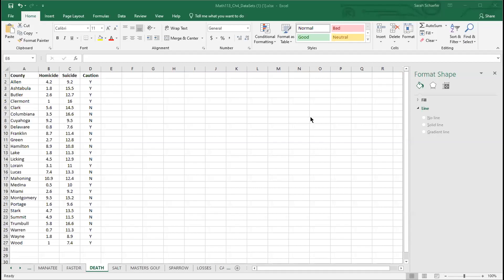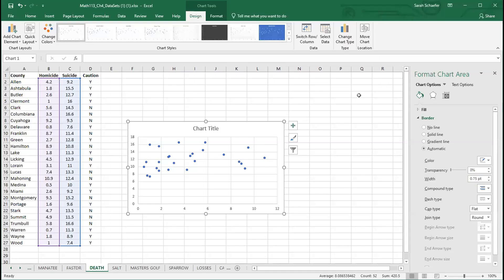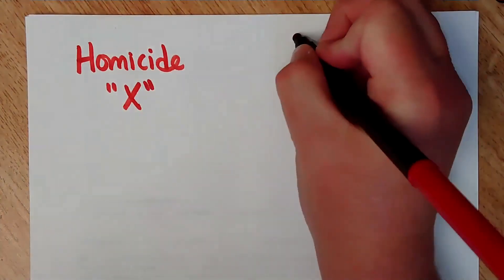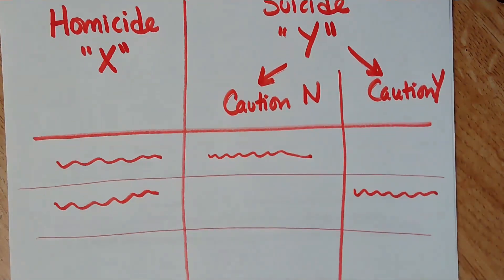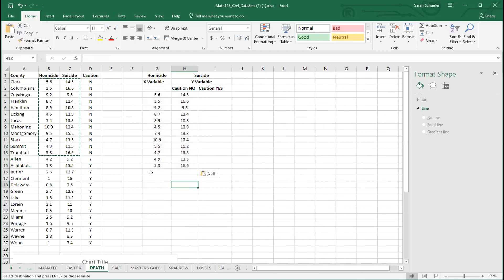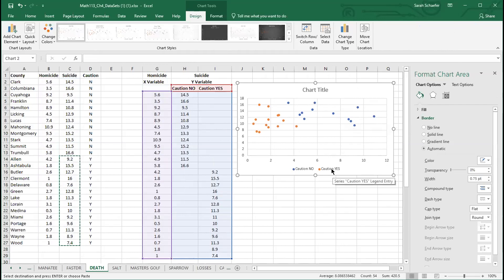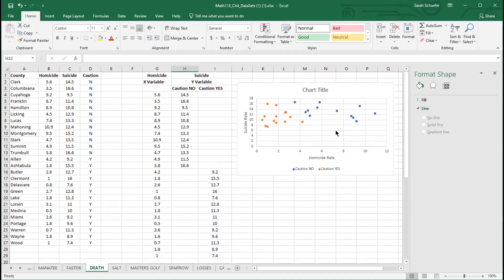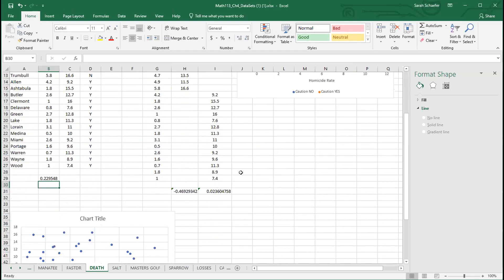EXCEL Scatterplot Two Color (with Categories)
How to make a scatterplot in excel using two colors to distinguish between two groups, or categories